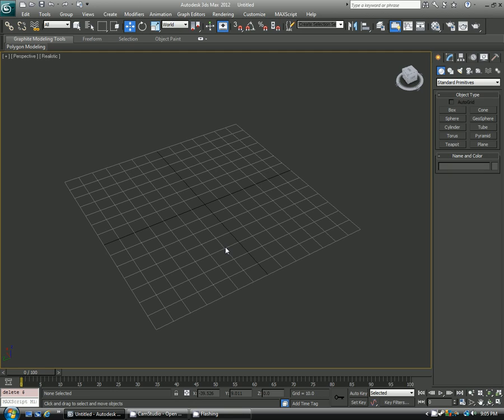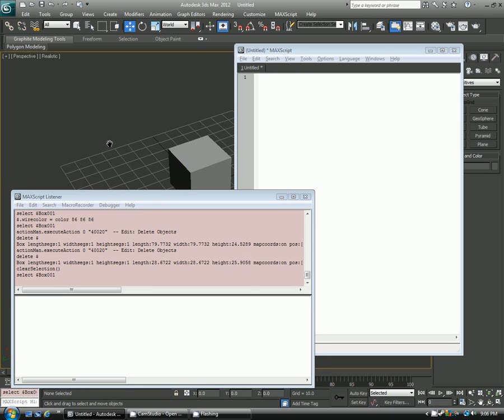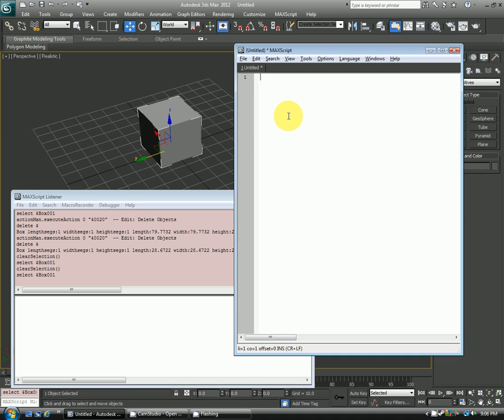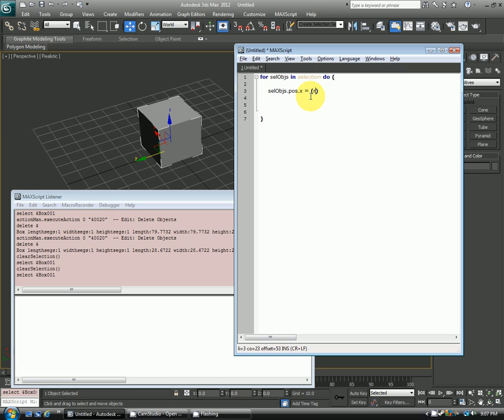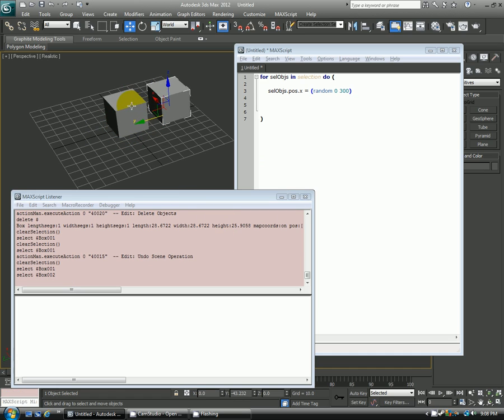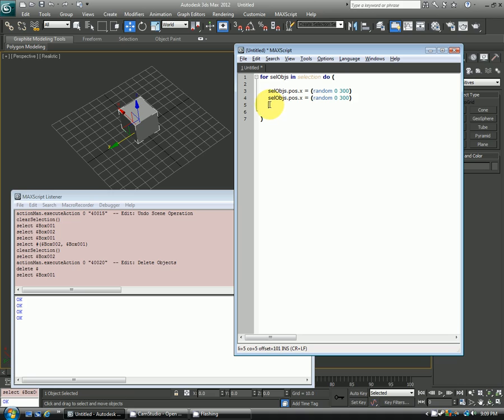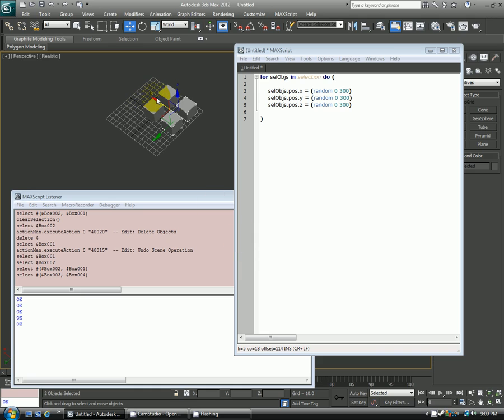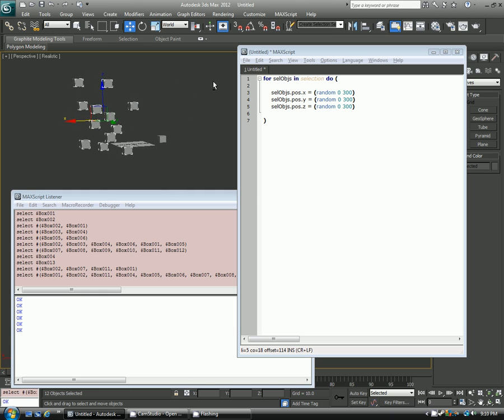How to create a random position generator in max script using 3ds max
We learn how to use a basic max script to generated random position values for objects selected in our scene.